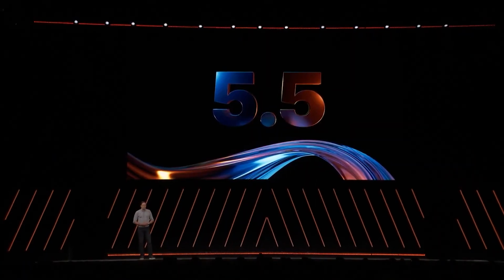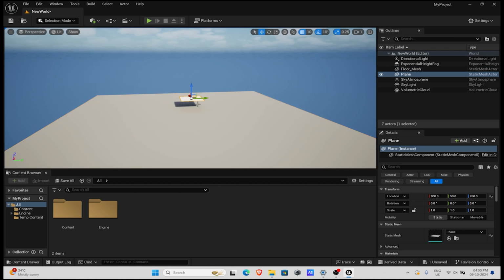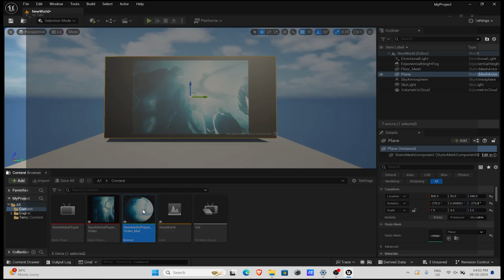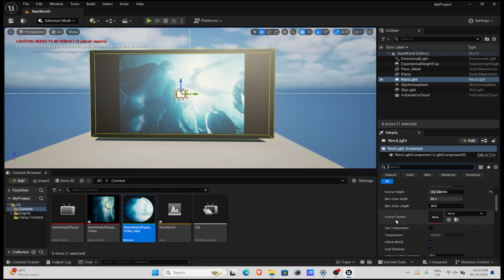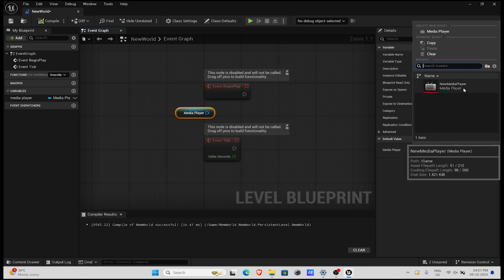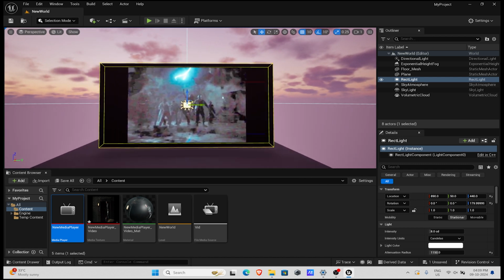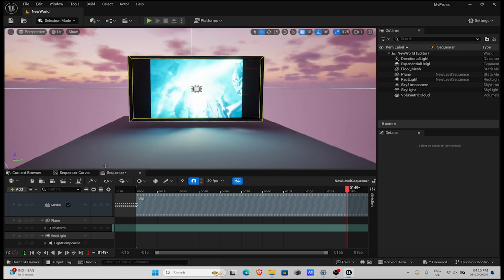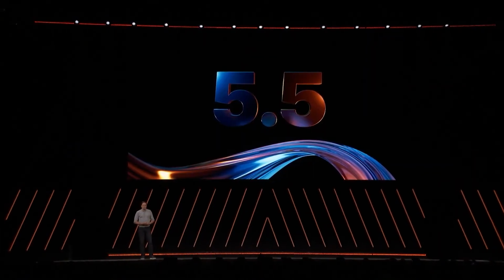How to use Megalights in Unreal Engine 5 | Beginners Guide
Learn how to use Megalights in Unreal Engine 5  | Beginners Guide tutorial! Discover the new features of the  in the latest update of Unreal Engine and create stunning lighting effects for your projects.

chapters :

00:00 | Intro
00:14 | Why to use megalights
00:33 | Megalight Features
00:44 | Unreal Engine 5.5 Preview
00:55 | Creating a project
01:21 | Setting up megalights
05:34 | How to use Megalights in Game Session
07:28 | Issues during game session
08:08 | How to use Megalights in Sequencer
09:54 | Game session not working issue
11:03 | Tip
11:22 | Outro